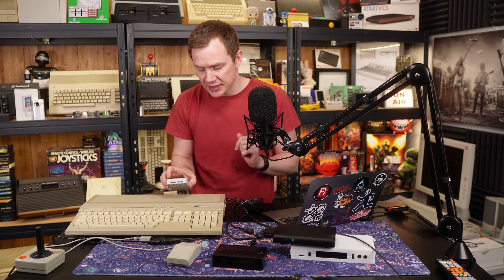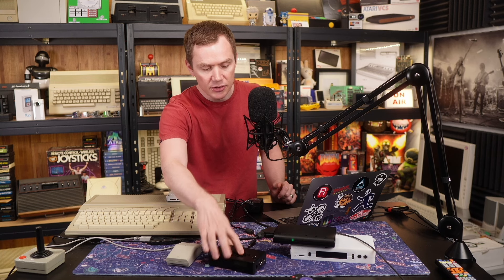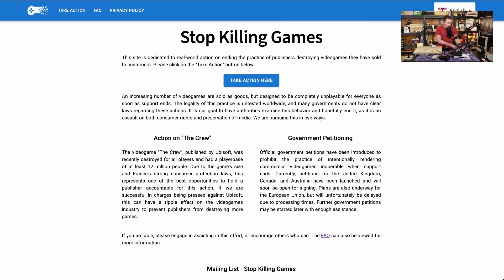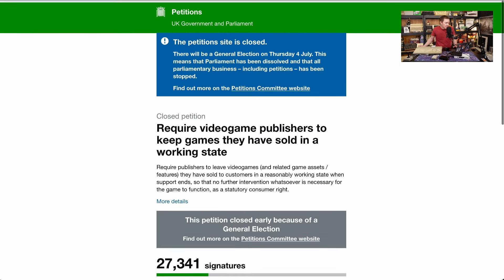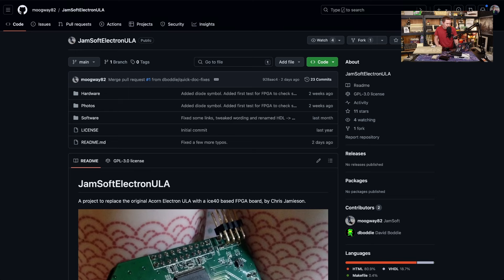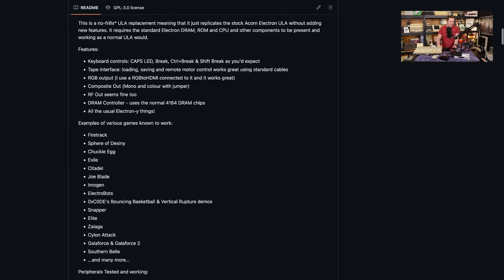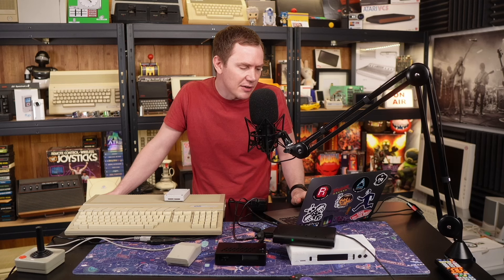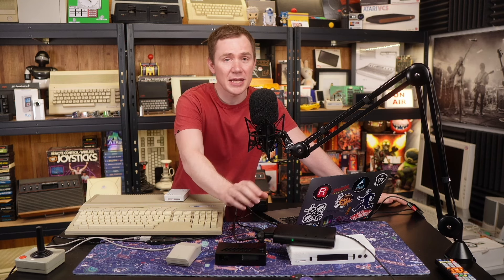Ramble 67 - Rockstar Took My Tunes Away (6 Years Ago, But Still)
Chapters:
00:00 Just Like The White Winged Dove
07:23 New Acorn Electron ULA In FPGA!
14:09 Taki Udon's FPGA Handheld
18:27 Channel Updates
23:39 Video Of The Week
26:07 I Was Spotted!